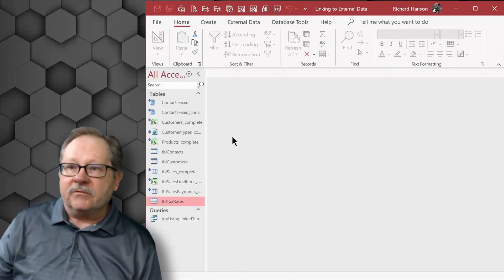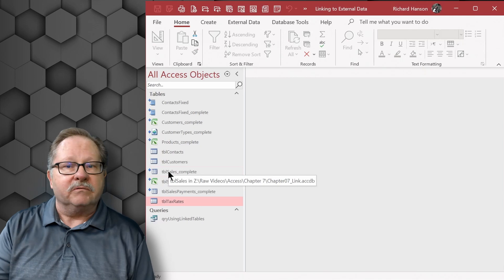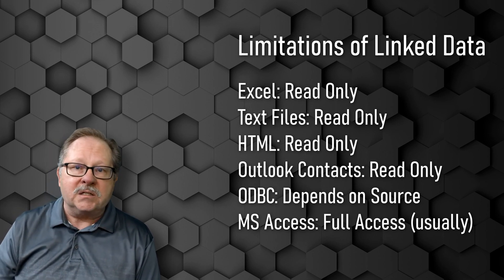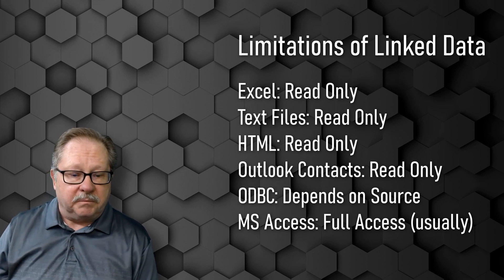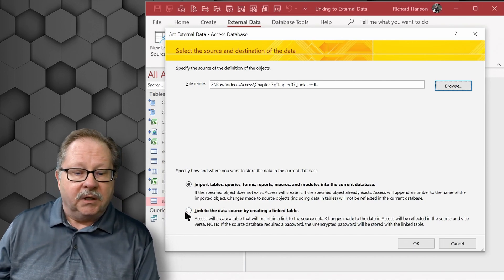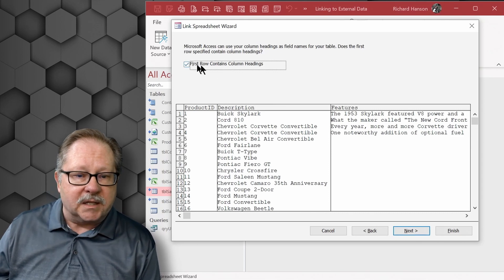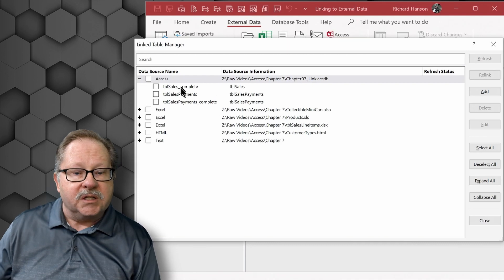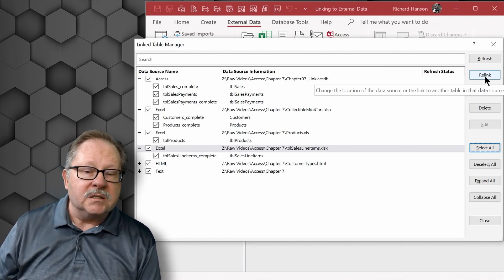Connecting and Working with External Data in Microsoft Access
In this informative video, we explore the process of linking tables to external data sources in Microsoft Access. Learn how to create links to various file types such as Excel, text, HTML, and Access databases, as well as the limitations and advantages of linked data. We also demonstrate how to manage and refresh linked tables with the Linked Table Manager. This tutorial is perfect for anyone looking to understand the fundamentals of working with linked tables in Microsoft Access.